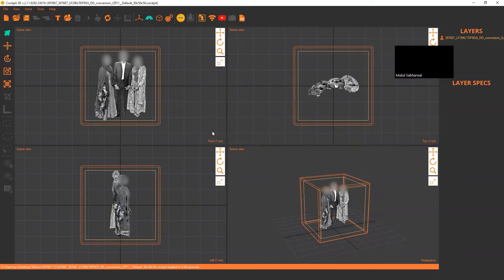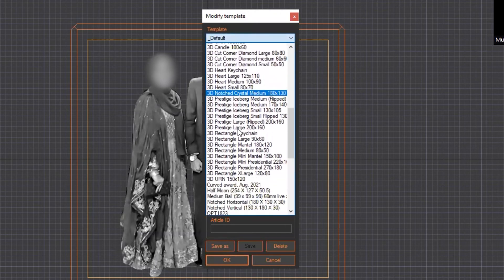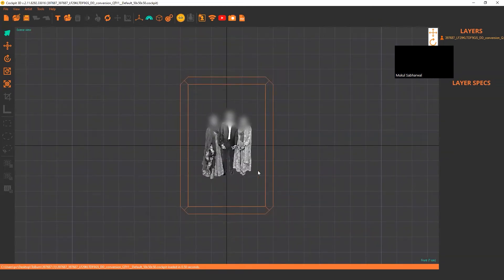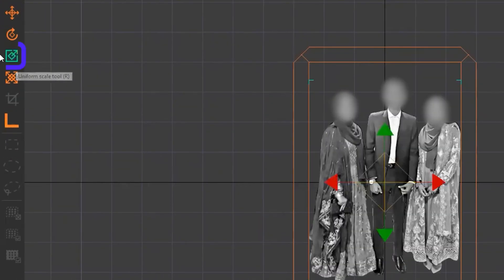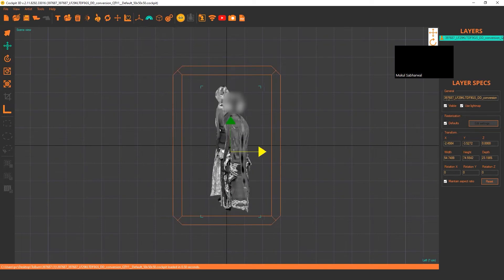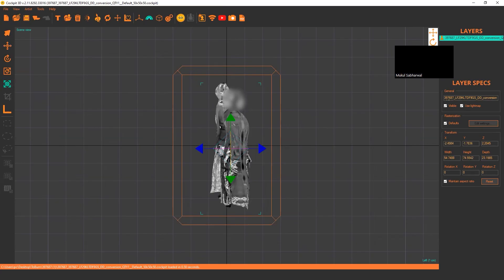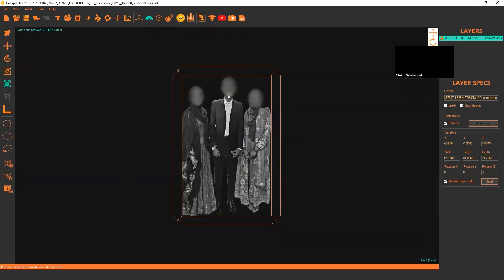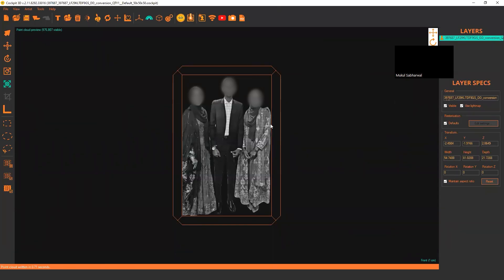How to Use The Laser Software | STEP 2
In this video, we'll show you step 2 in how to use laser software: downloading the conversion order in Cockpit3D. Once you've completed step 1, you're ready to move on to this crucial step in the laser workflow process. We'll guide you through the process of downloading the conversion order Cockpit3D, which will enable you to optimize your 3D photo for laser engraving.

Follow: @riyazdatoo_official.